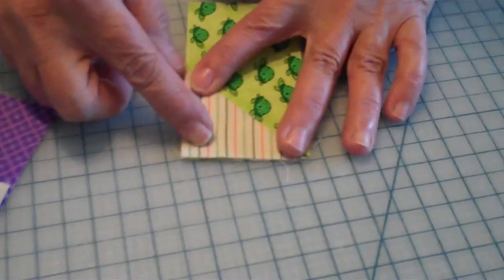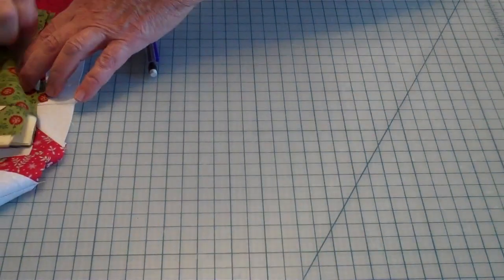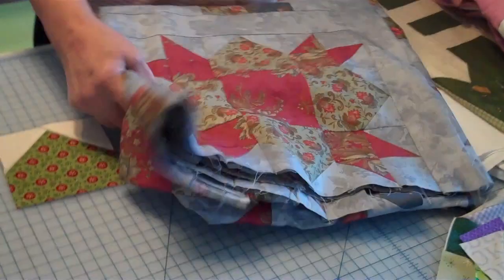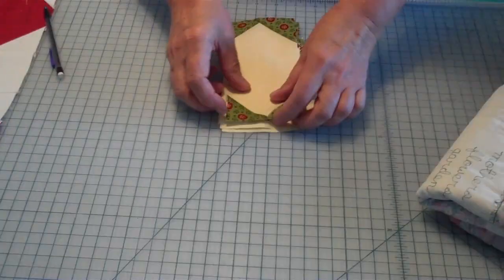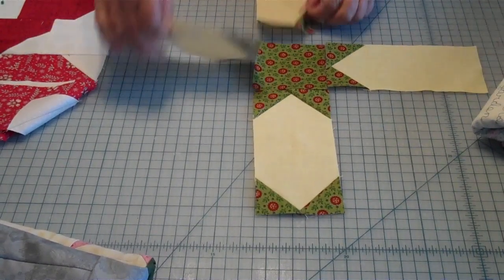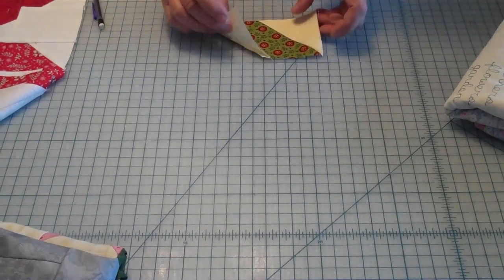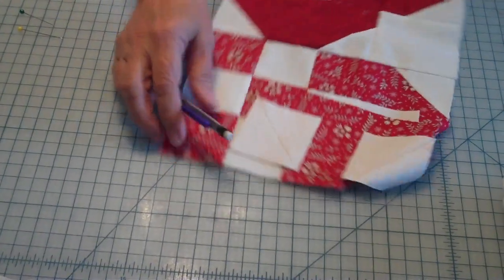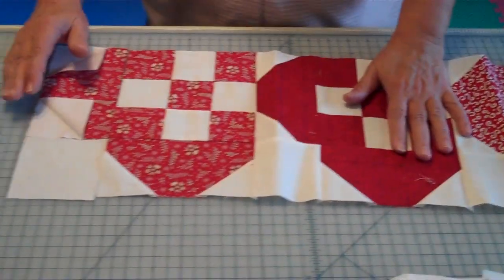Pie Plate Patterns Beginning Quilting #20 Stitch N Flip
Beginning Quilting #20 Stitch N Flip